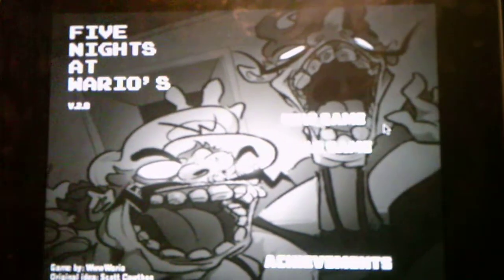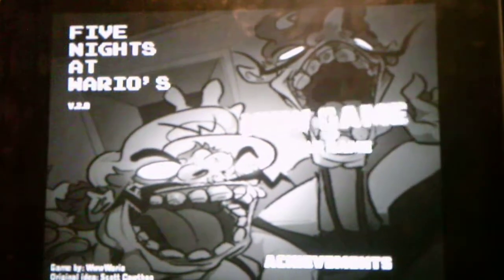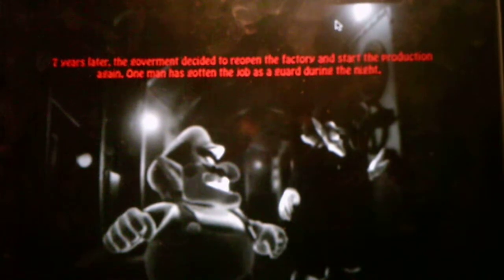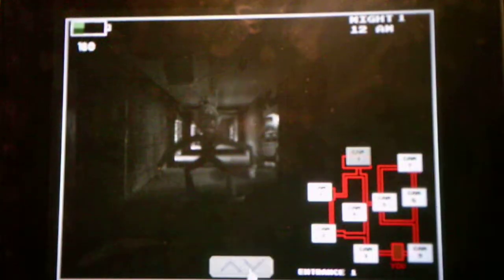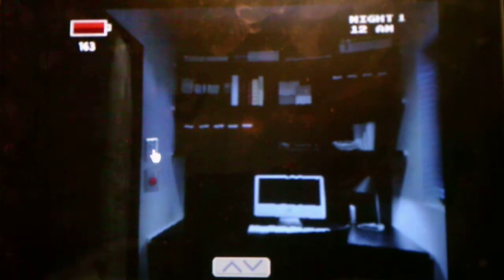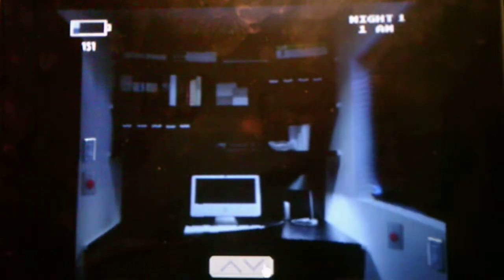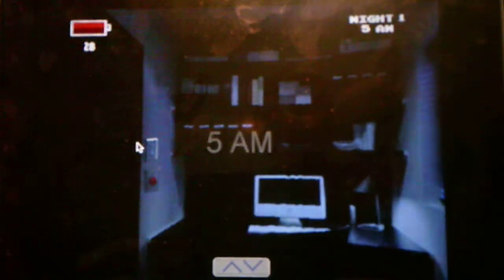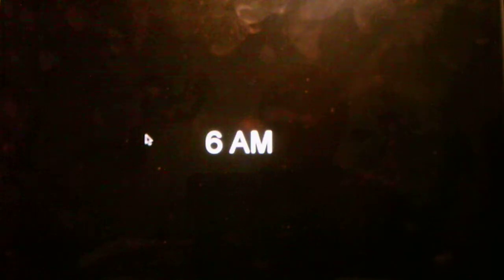Five Nights At Wario's Version 2.0 Night 1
It has been a long time since I last did a lets play on this game